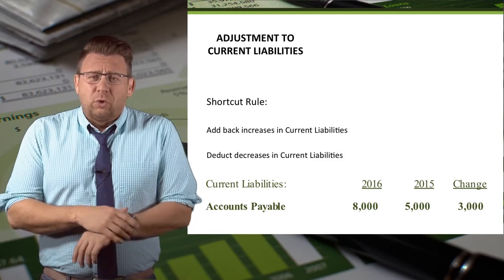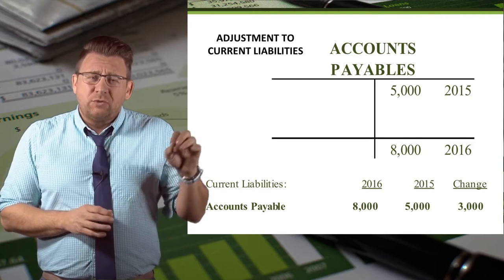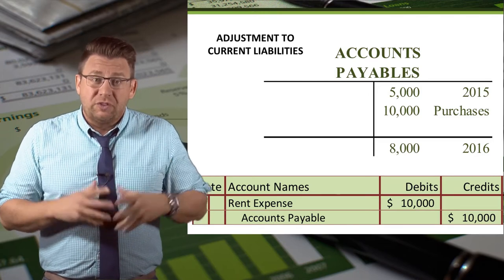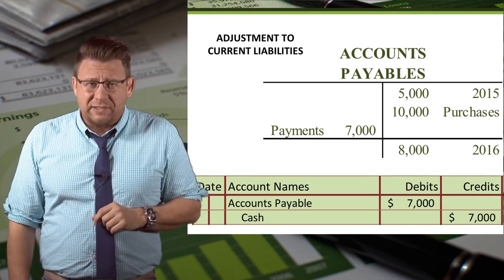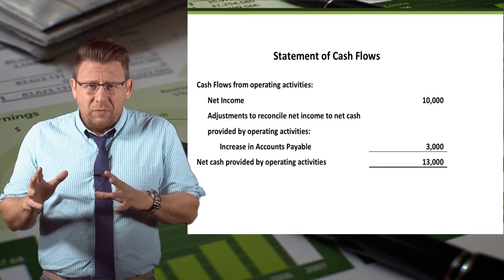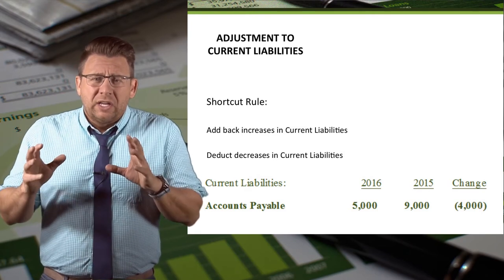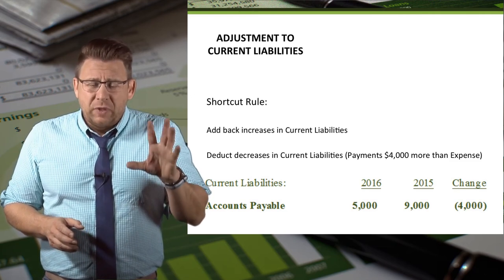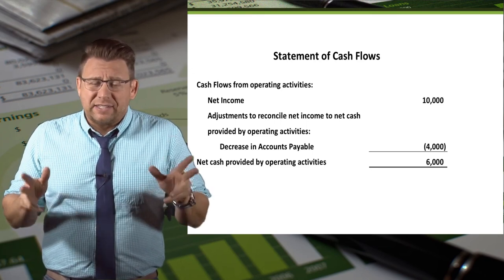Cash Flows: How Changes in Current Liabilities Effect Cash Flows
This video shows why an increase in a current liability increases cash flows by the same amount and why a decrease in a current liability decreases cash flows by the same amount.